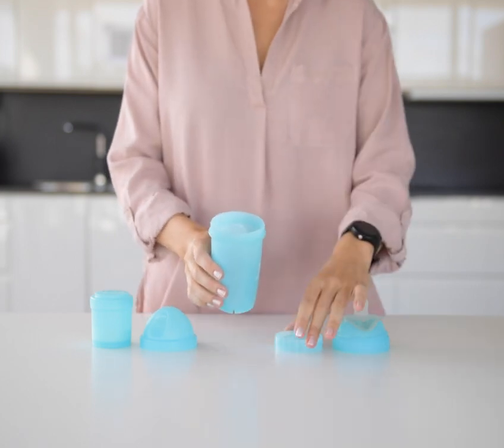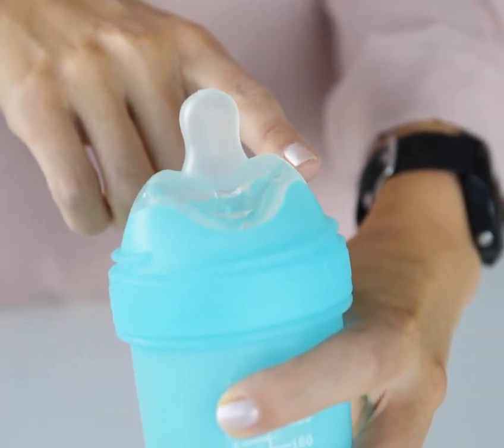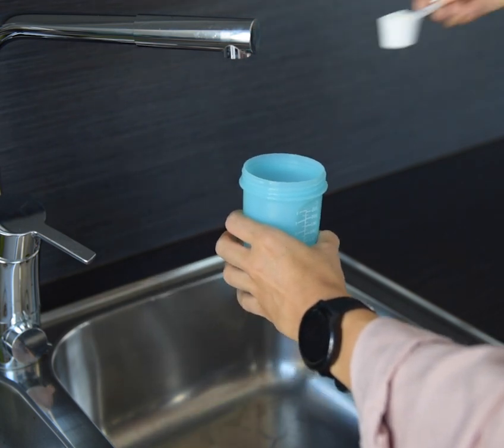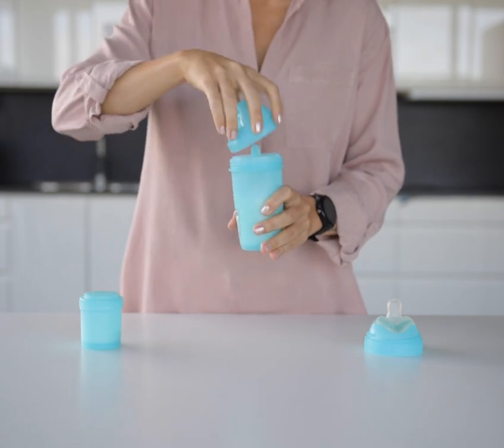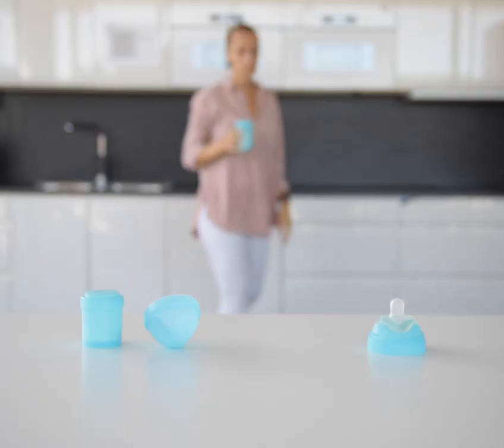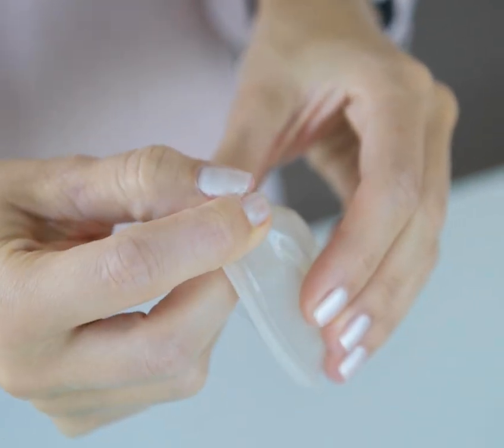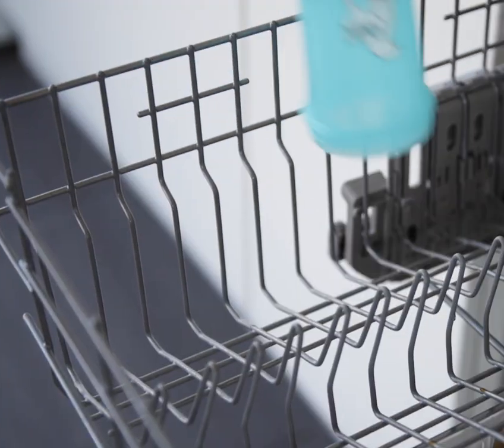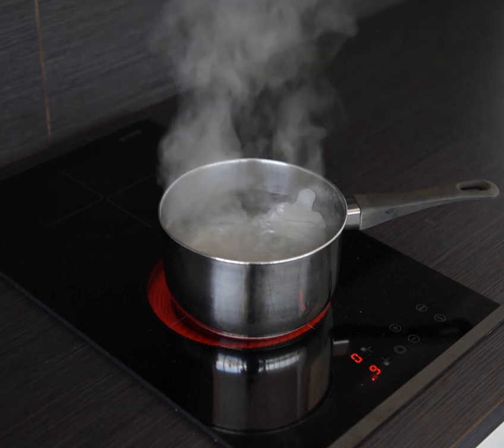Herobility Baby Bottle Tutorial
Here's how to get the most out of your Baby Bottle from Herobility!